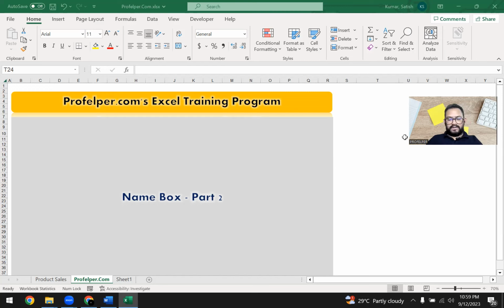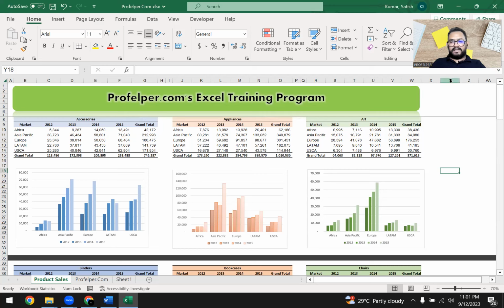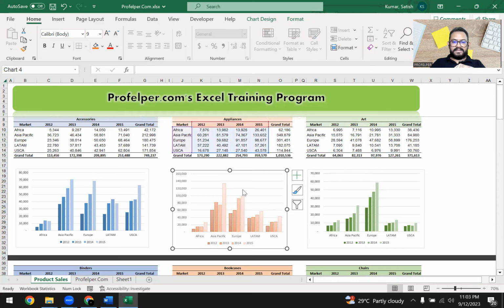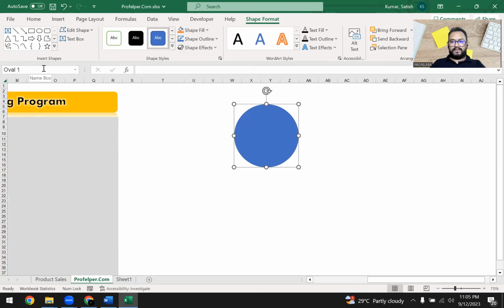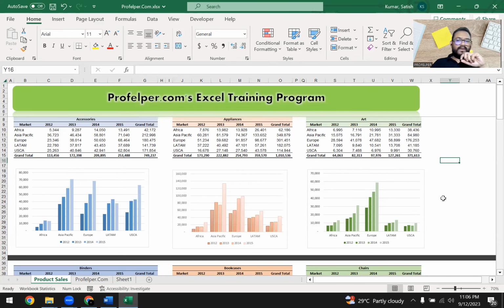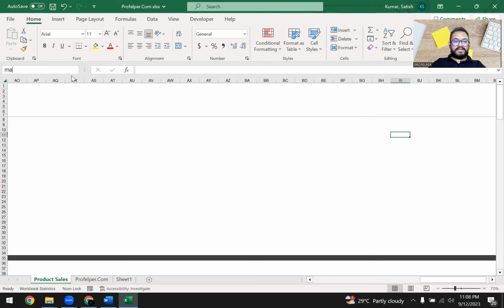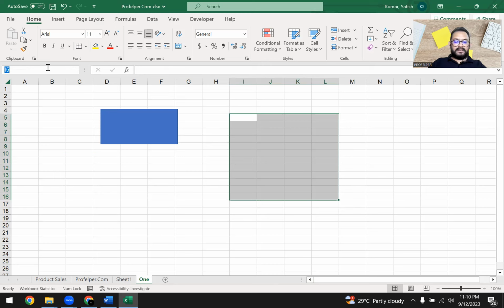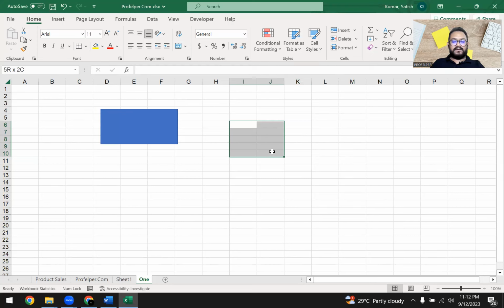Name Box in Excel Part 2 Profelper Basic Excel Training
📽️ [Title: "Mastering Excel's Name Box: Efficiency and Precision in Spreadsheet Navigation"]

Description:
Welcome to our Excel tutorial series! In this video, we'll delve into the powerful yet often underutilized tool in Microsoft Excel - the Name Box. Whether you're a beginner or an experienced user, understanding how to leverage the Name Box effectively will enhance your spreadsheet navigation, boost productivity, and improve overall efficiency.

📋 Key Learning Points:
- **Introduction to the Name Box**: Discover what the Name Box is and how it functions as a versatile tool for navigating and selecting cells in Excel.

- **Cell Selection**: Learn how to use the Name Box to select and jump to specific cells quickly, even in large and complex worksheets.

- **Named Ranges**: Explore the concept of named ranges and how the Name Box can simplify working with them, making formulas and data analysis more intuitive.

- **Creating Named Ranges**: Understand the process of creating your own named ranges for efficient data organization and formula writing.

- **Navigating Worksheets**: See how the Name Box can help you switch between worksheets and workbooks seamlessly, saving time and reducing errors.

- **Hyperlinking**: Learn how to use the Name Box to create hyperlinks within your Excel workbooks, improving document navigation.

By the end of this tutorial, you'll have a comprehensive understanding of the Name Box and its various applications, empowering you to work smarter and more efficiently in Microsoft Excel.